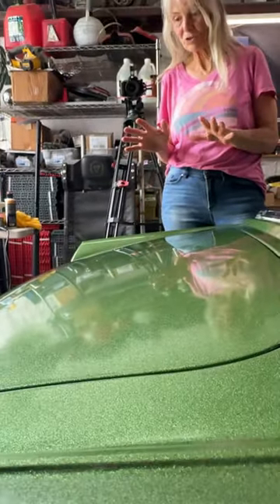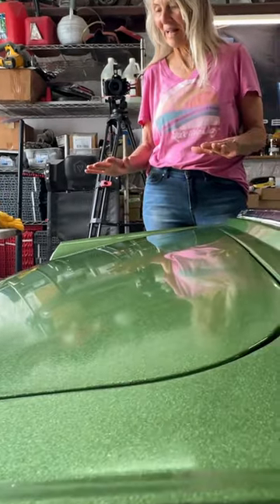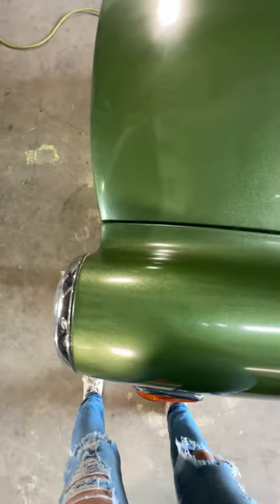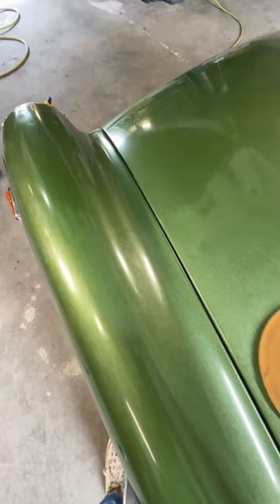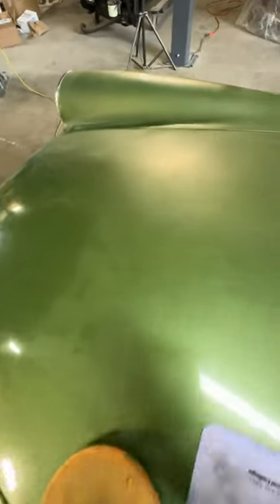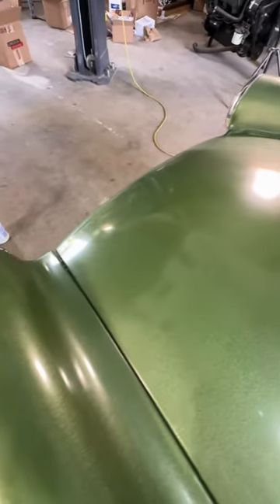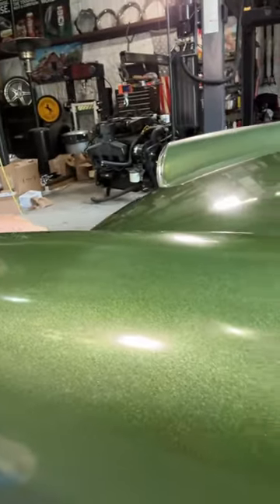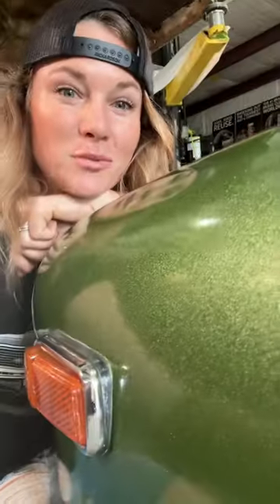Cut and buff, HOLY SHINE!!!